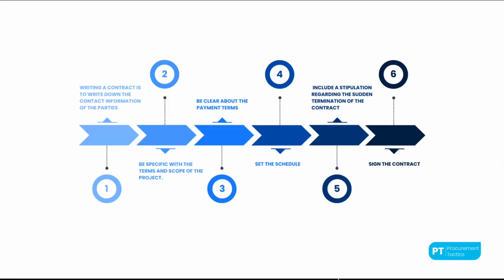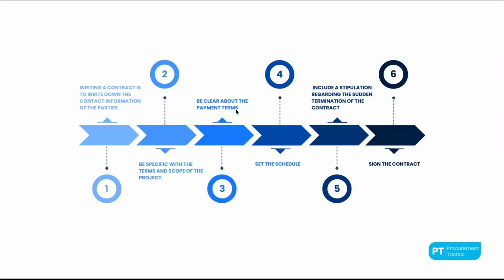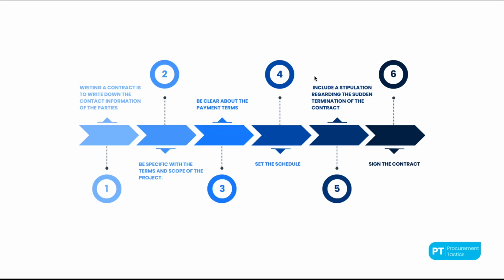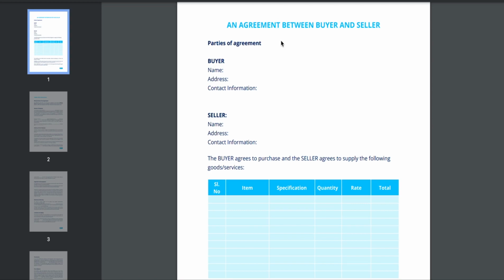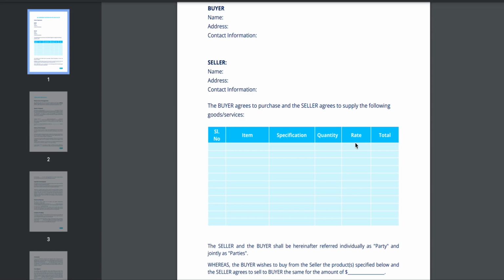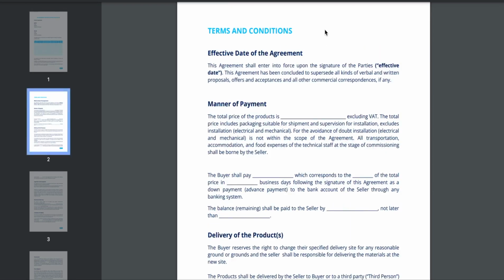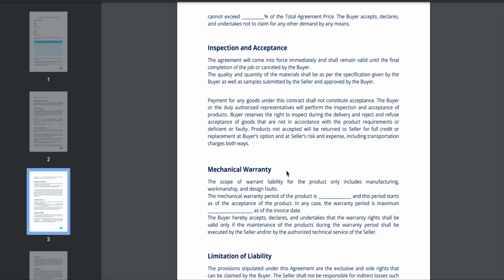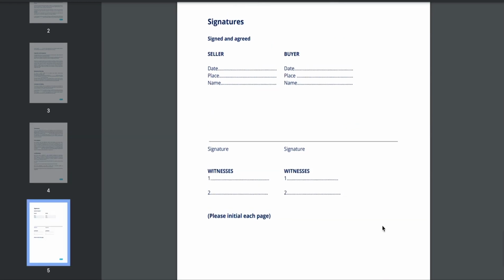Procurement Contract Template | Essential Steps for Crafting Contracts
Creating a solid procurement contract is the backbone of any successful deal. Join Sterre Maria, Head of Product at Procurement Tactics, as she breaks down each critical step to drafting contracts that protect your interests and keep all parties accountable.

✍️ From defining roles to setting clear payment terms and including vital clauses, you'll learn everything you need to ensure fair, effective agreements.

Secure your contracts today—start watching to protect your business! 💼✨